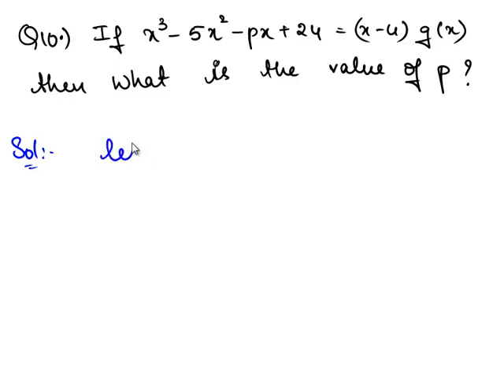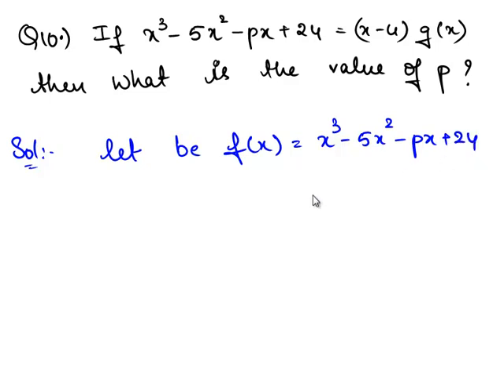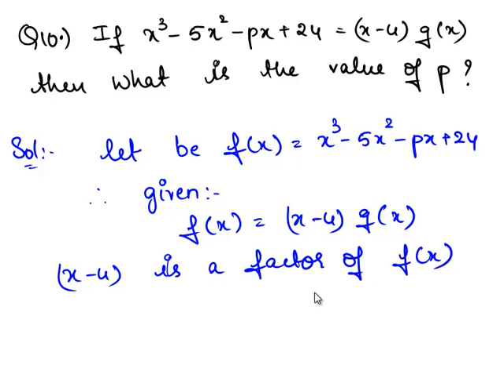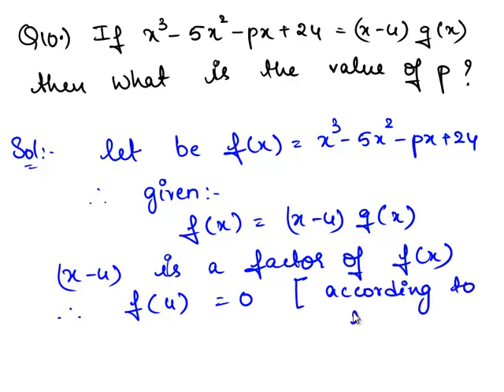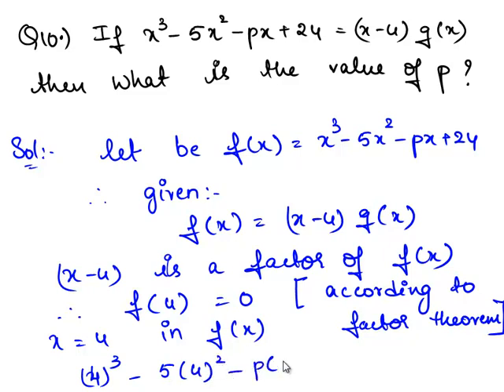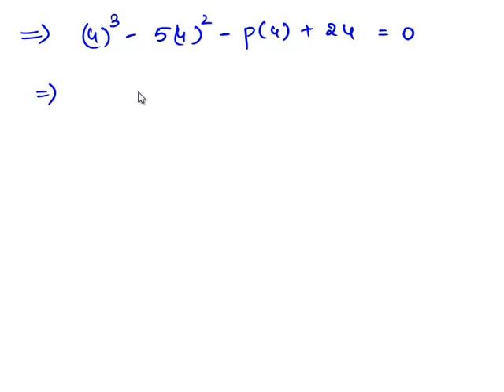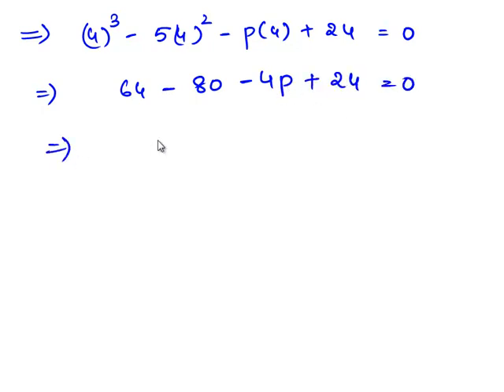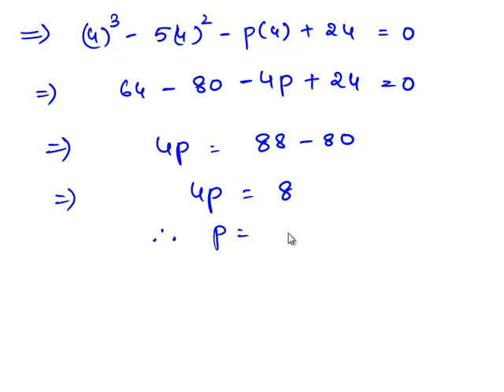cbse sample papers For Class IX Paper 1 Q10